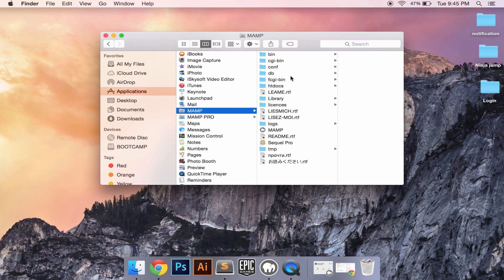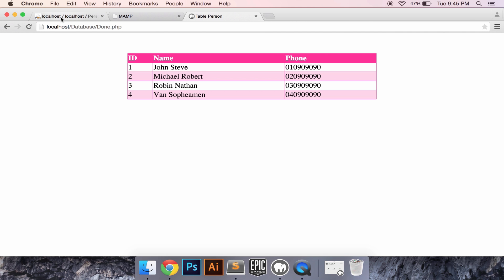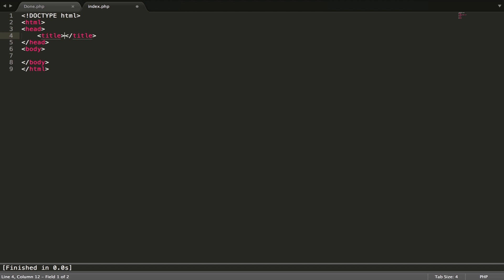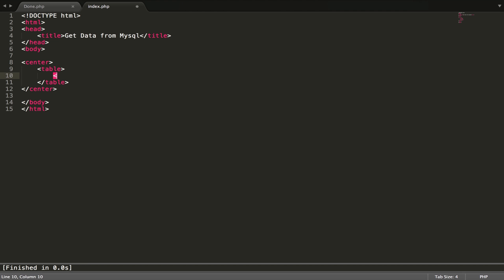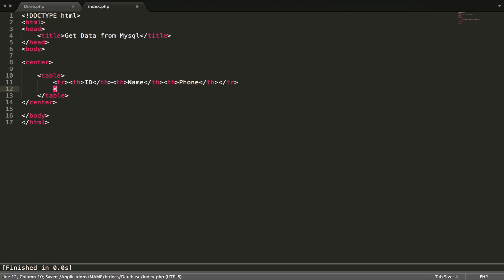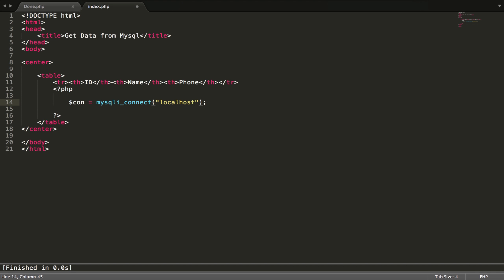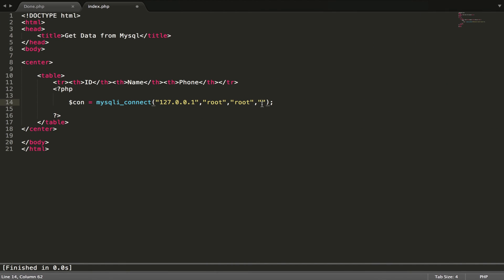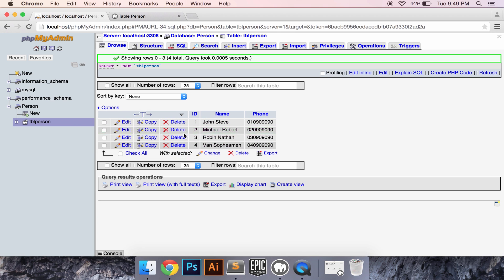PHP5 - HTMl5 - Mysql - Mysqli_Connect() - Database - Get Data from Mysql Show In Table